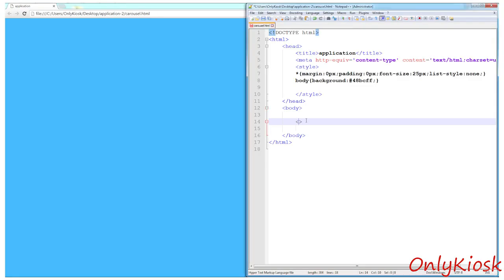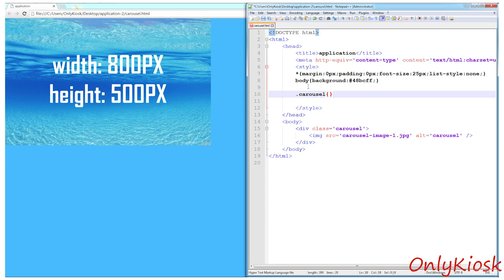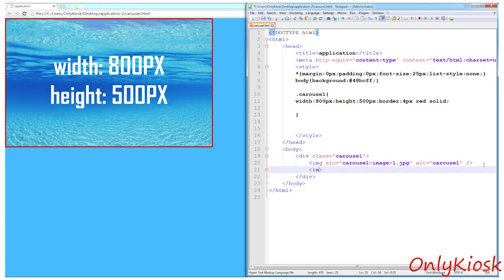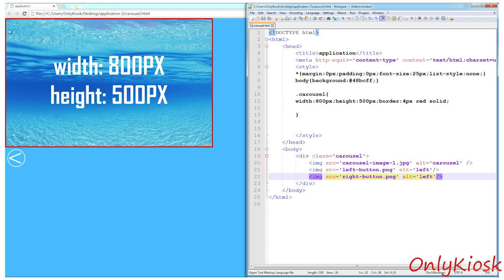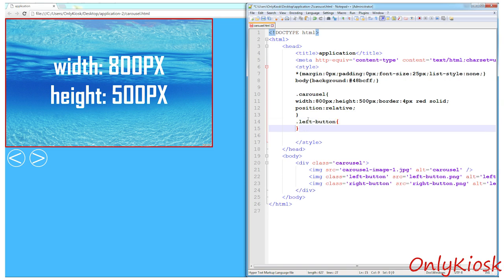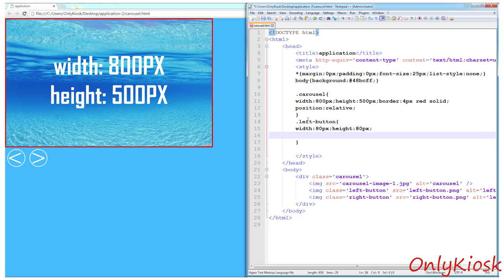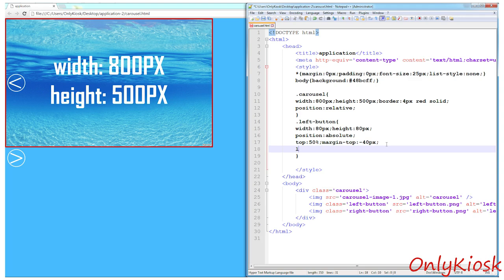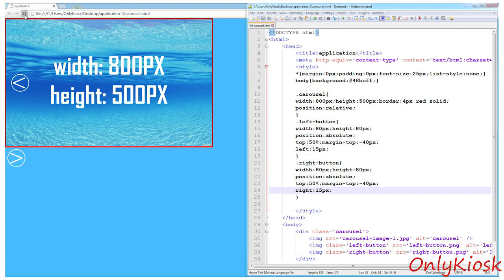@digitais_html_@meta_html_=_@body_android_•_curso_html_módulo_14_aula_09